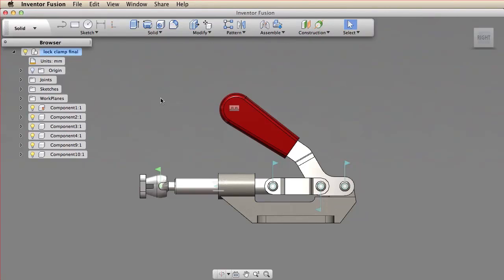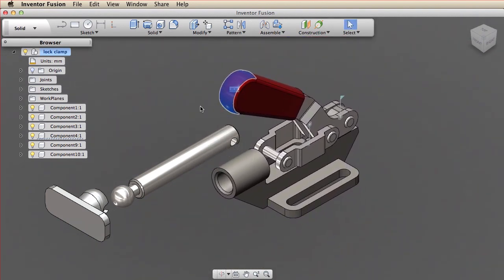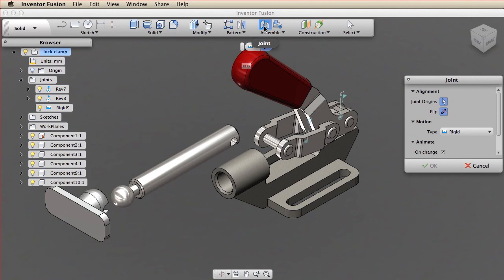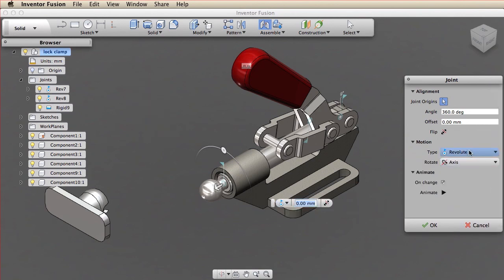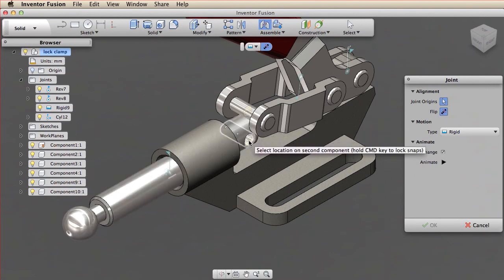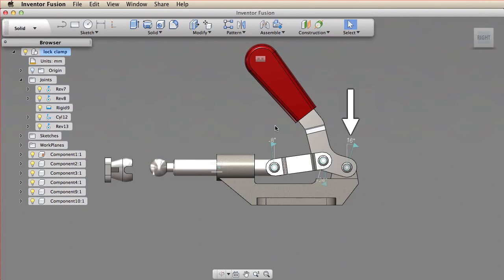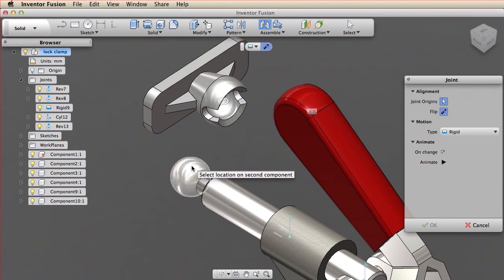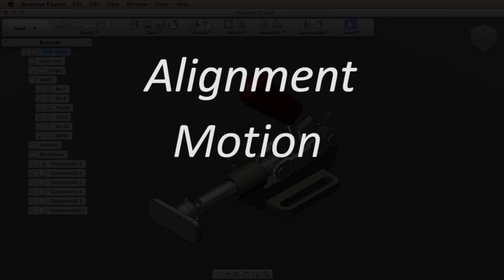Use joints to create mechanisms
This is a guide to how to use joints to create mechanisms in Inventor Fusion Technology Preview for Mac. This is part of the Essential Videos Series. Have you downloaded the latest version of Fusion on your Mac or PC?